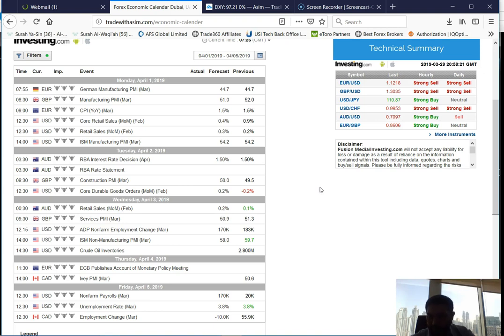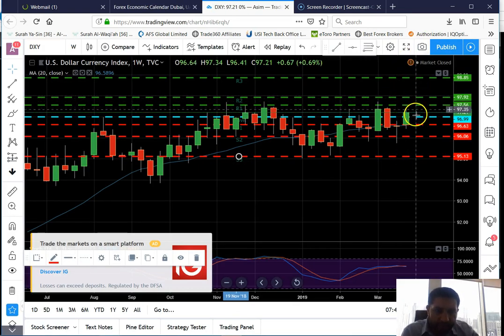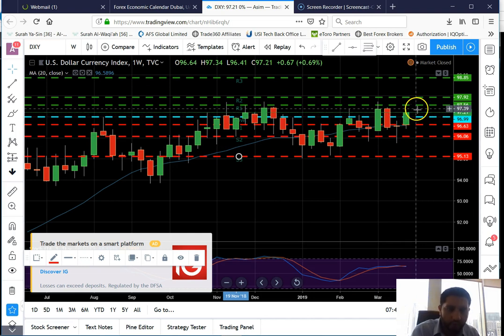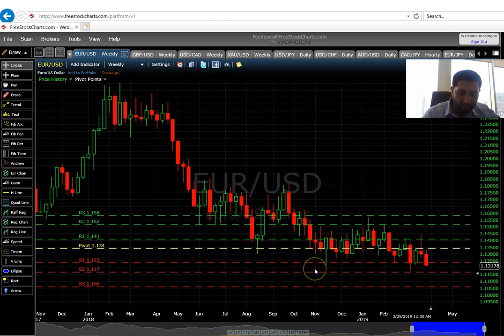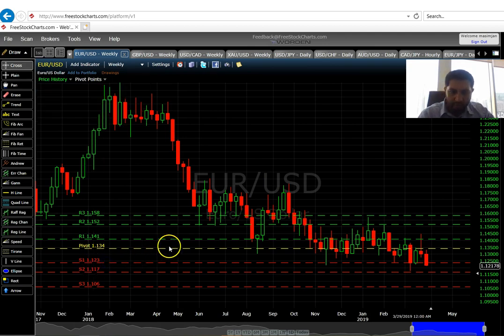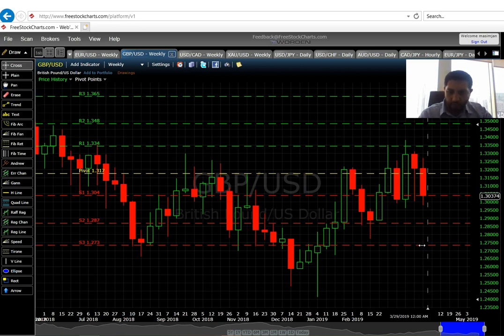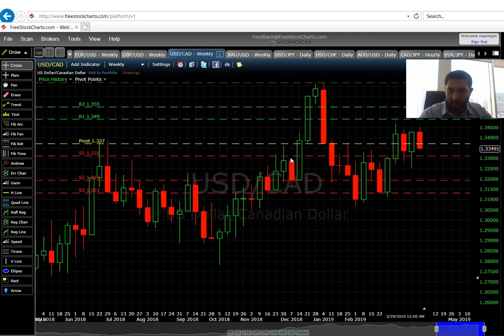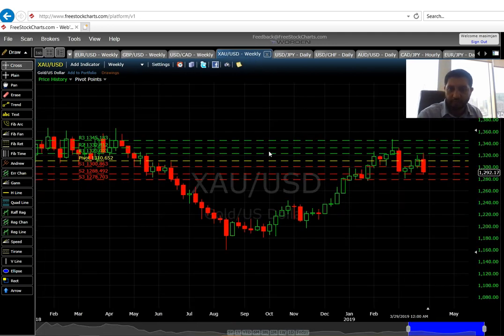Weekly Forex Forecast 1st April - 5th April 2019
Find trade set ups with Daily Forex Forecast technical analysis and market review!

Weekly Forex Forecast and technical analysis covering 5 Pairs Analysis for : Dollar Index (DXY), USDCAD, EURUSD, GBPUSD and Gold (XAUUSD).
Highlighted in the video are key areas of support and resistance which look to provide potential opportunities as well target areas for the coming days and also weeks ahead.
Also Focusing on the Rsi (Relative Strength Index) and Fibonacci Levels

Have a great Day and don't forget to trade safely! Regards